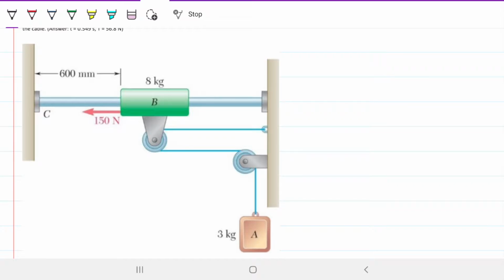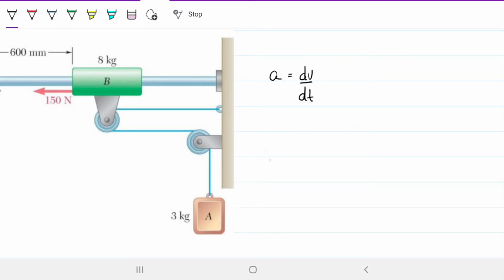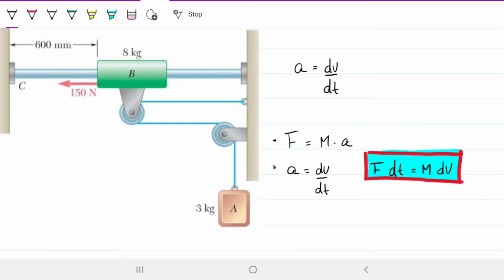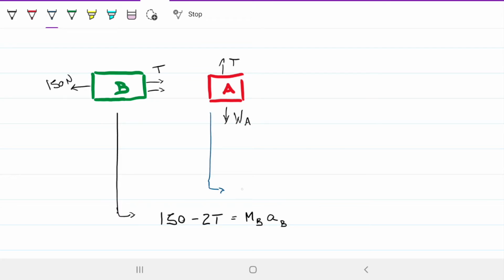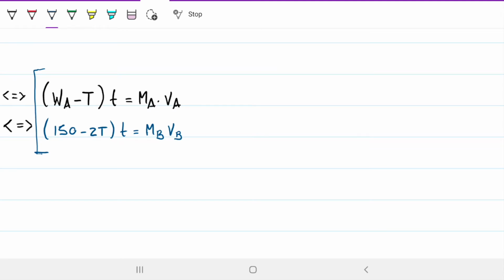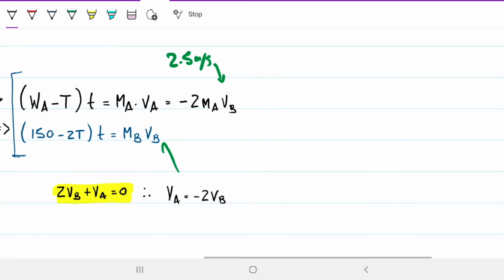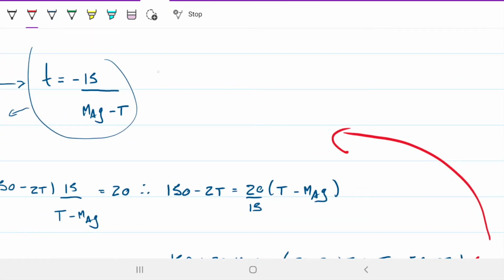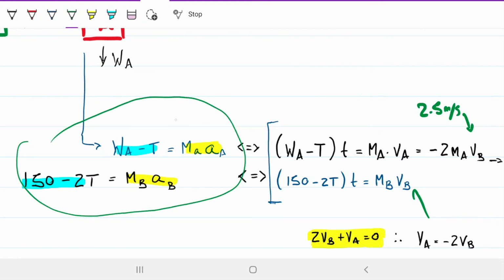Collar & Pulley | Solving for TIME | Impact | Dynamics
Welcome to Engineering Hack! In today's video we are tackling a problem that is very similar to the two previous videos released here on the channel, the but problem statement is actually different, as is the method we'll be using to solve the question. This time, we also have the pulley-collar system with the constant force being applied to the collar, but what is asked is the time (problem 13.132). The idea is that we'll be applying Newton's second law (F=ma), but in respect to the velocity, which can also be understood as the impact-momentum relationship. It sounds complicated, but it is actually quite simple: we're introducing the time component to Newton's second law, and because of that, we'll be dealing with velocity instead of acceleration. The system does not have any frication and the cable cannot be starched - two assumptions that simplify our solving a lot! Have a go before watching the video and let me know if you have any comments below!

Problem statement: The system shown is at rest when a constant 150-N force is applied to collar B. Neglecting the effect of friction, determine (a) the time at which the velocity of collar B will be 2.5 m/s to the left, (b) the corresponding tension in the cable.

Answer:
a) t = 0.549 s
b) T = 56.8 mm

In this video:
00:00 Intro
00:24 Problem statement
00:46 Initial analysis
01:36 Game plan
02:32 Coordinate system
03:20 Free body diagram (FBD)
05:14 Finding unknowns
06:56 Algebra (finding Tension)
07:24 Finding time (part a)
08:42 Final thoughts